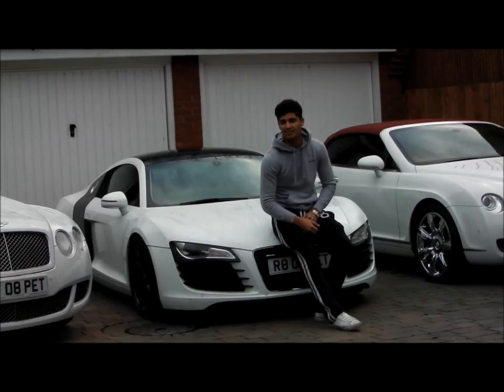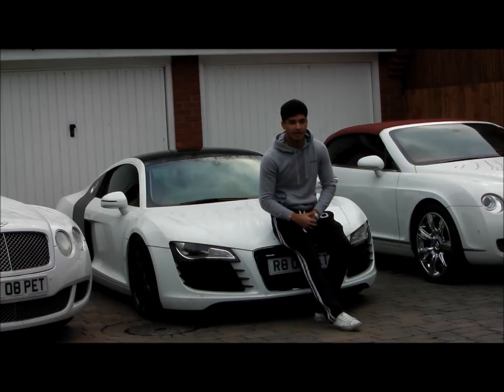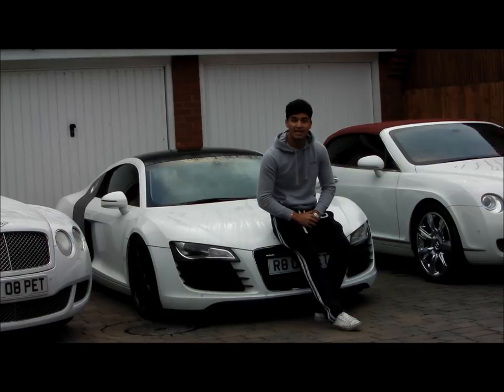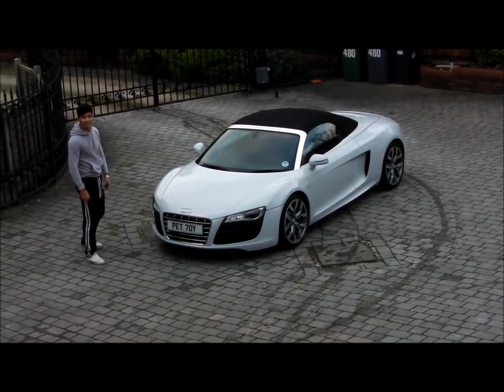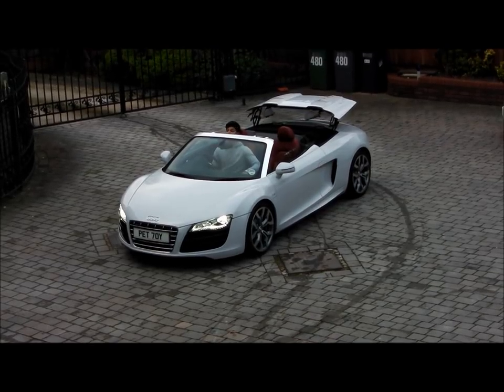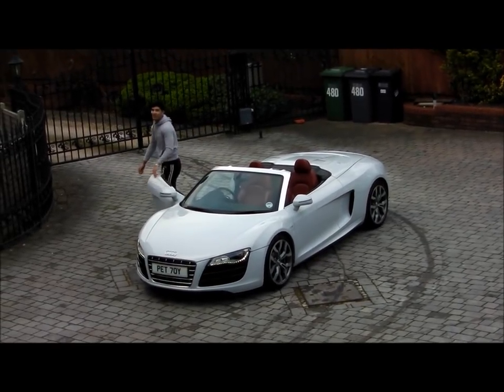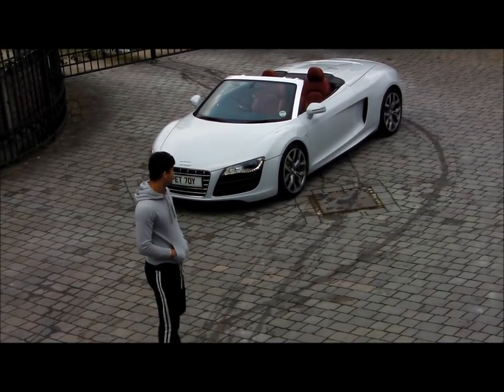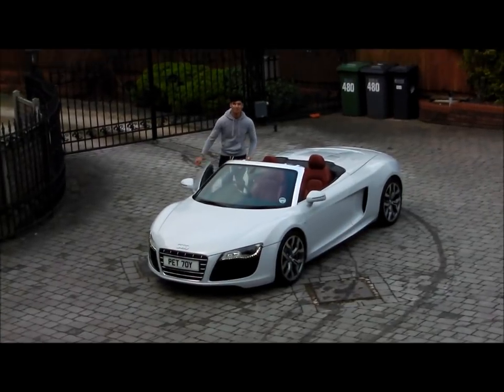I DRIFT my Audi R8, CLICKBAIT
Two years ago (I was 16 then), I videoed myself attempting to clear my driveway of snow in an Audi R8 V8. It was a bit of a fail. Could definitely have tried harder!

Two years later I'm back with 2 cylinders more the R8 V10. Waiting for it to snow before I give this one a go.

The Audi R8 is a mid-engine, 2-seater sports car, which uses Audi's trademark quattro permanent all-wheel drive system. It was introduced by the German car manufacturer Audi AG in 2006.
The car is exclusively designed, developed, and manufactured by Audi AG's private subsidiary company manufacturing high performance automotive parts, Audi Sport GmbH (formerly quattro GmbH), and is based on the Lamborghini Gallardo and presently the Huracan platform. The fundamental construction of the R8 is based on the Audi Space Frame, and uses an aluminium monocoque which is built using space frame principles. The car is built by Audi Sport GmbH in a newly renovated factory at Audi's 'aluminium site' at Neckarsulm in Germany. It is also the first production car with full-LED headlamps.